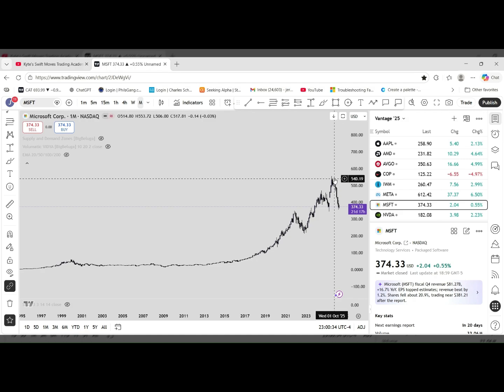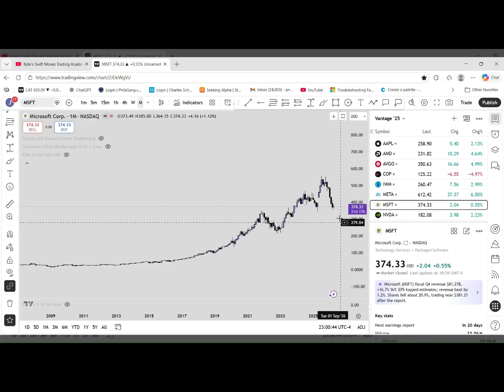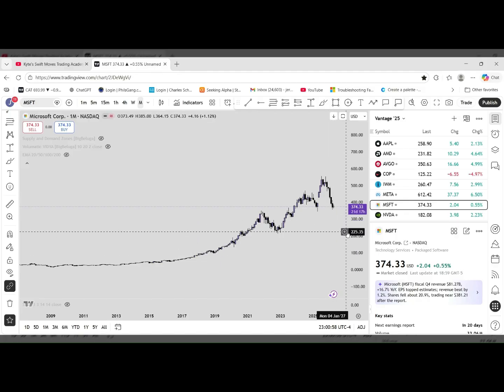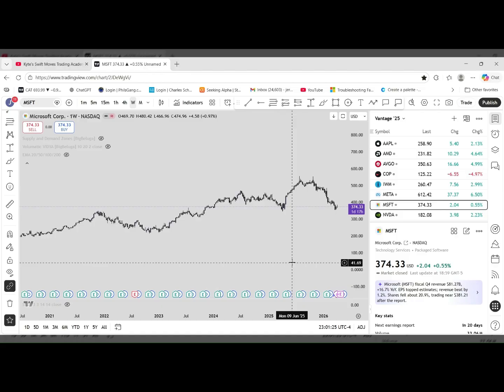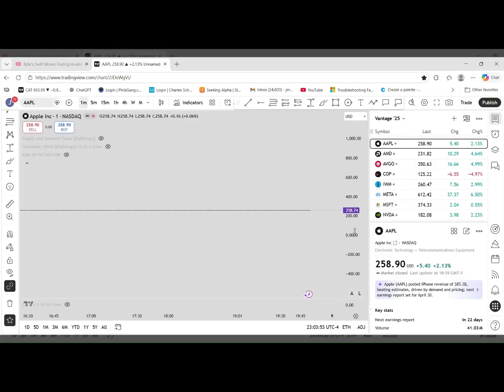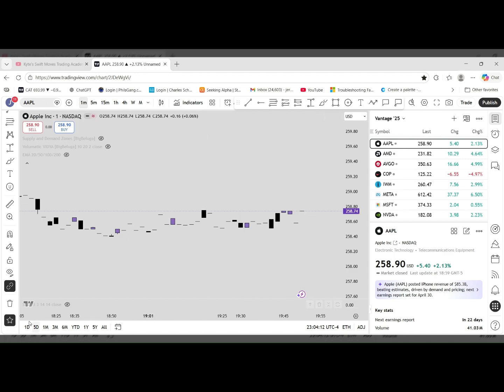9 Chart Duration Timing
This video describes the various chart duration timing you can use.